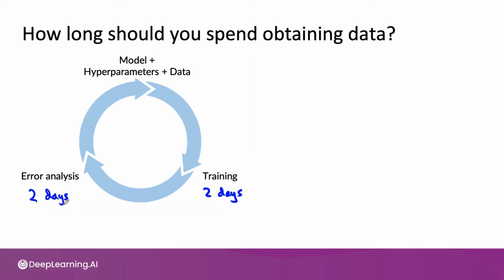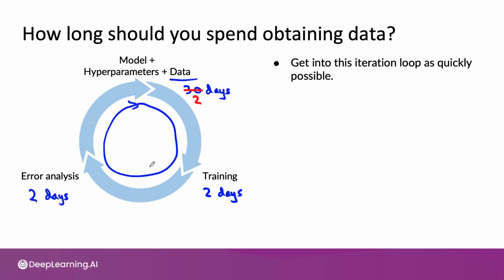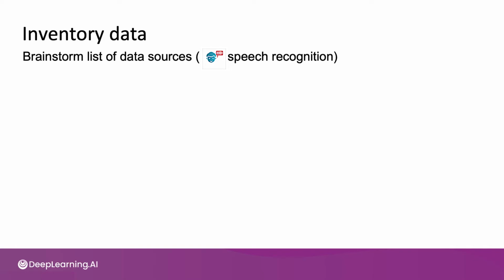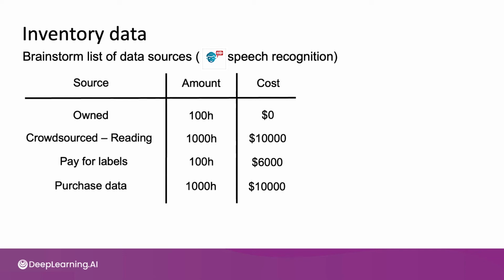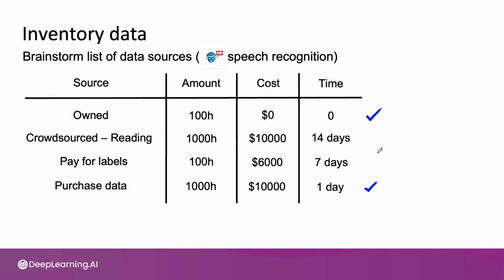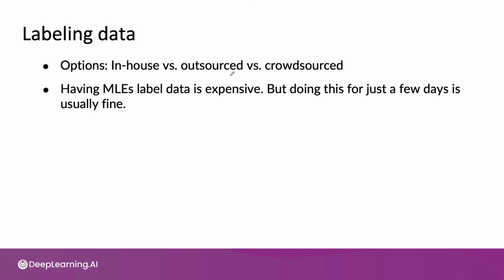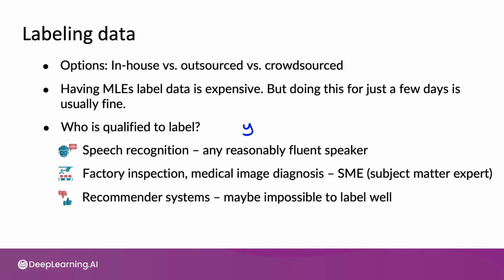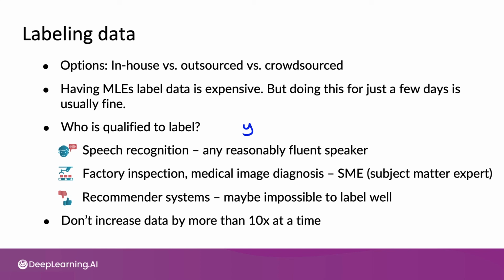#32 Machine Learning Engineering for Production (MLOps) Specialization [Course 1, Week 3, Lesson 8]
The Machine Learning Engineering for Production (MLOps) Specialization teaches you how to conceptualize, build, and maintain integrated systems that continuously operate in production. In this Specialization, you will become familiar with the capabilities, challenges, and consequences of machine learning engineering in production. By the end, you will be ready to employ your new production-ready skills to participate in the development of leading-edge AI technology and solve real-world problems.
This is a video from Course 1, Week 3, Lesson 8 video on "Obtaining data".

To learn more about this and other topics and access the full course videos and assignments, enroll in the Specialization